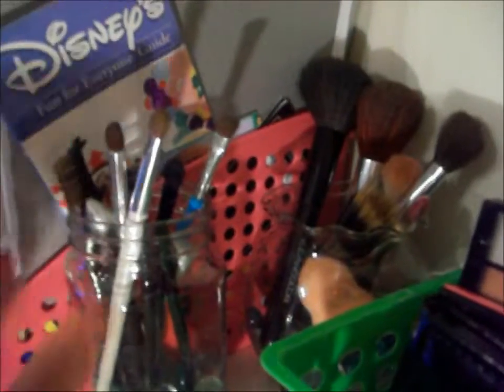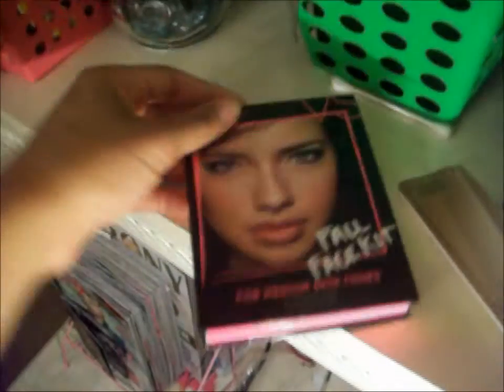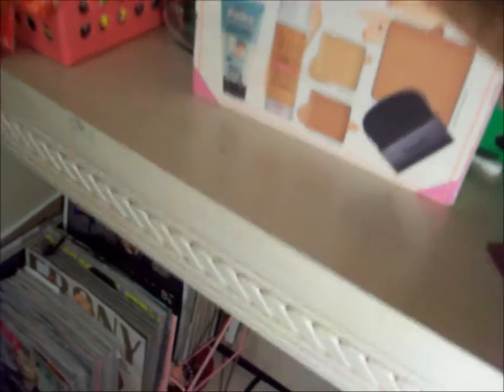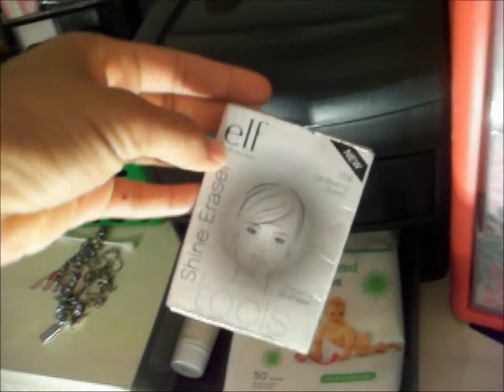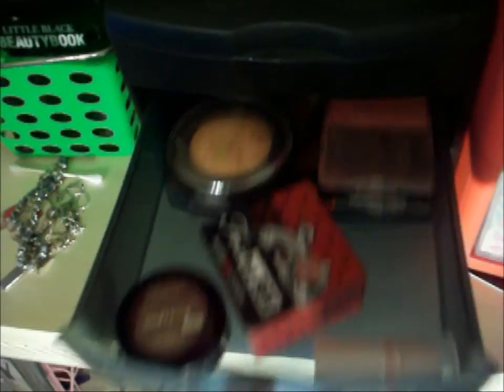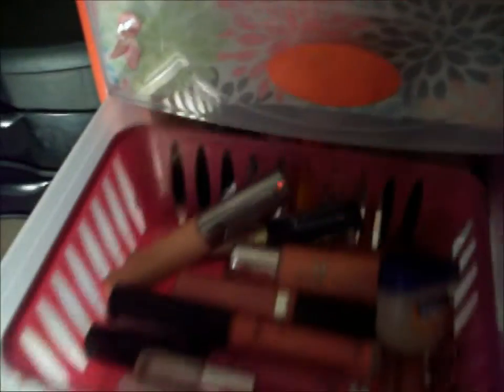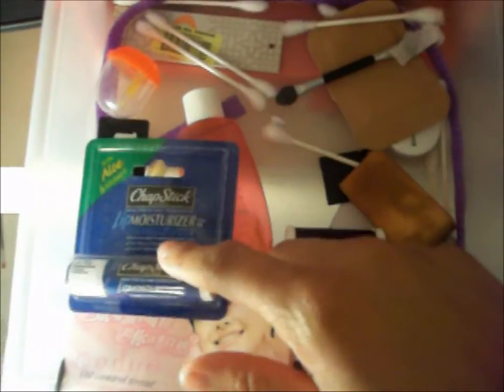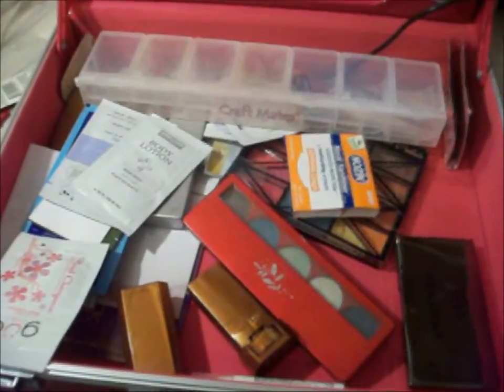♡ My Makeup Collection & Storage (2013) ♡ | BeautybyTommie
Leave any video request below :)

All of my makeup & how I store it :) Enjoy !